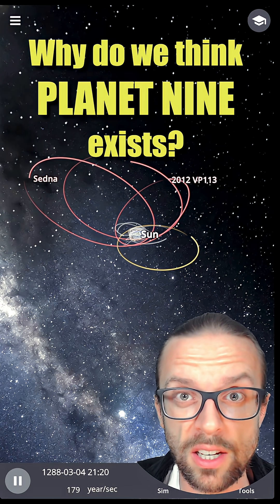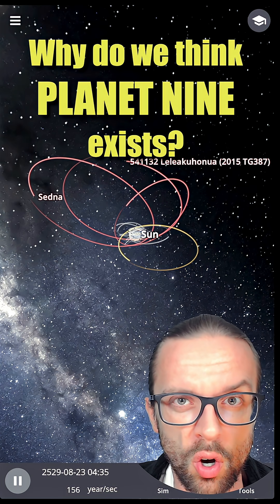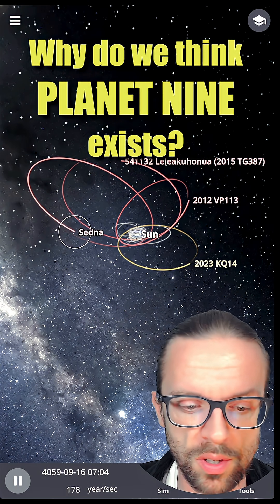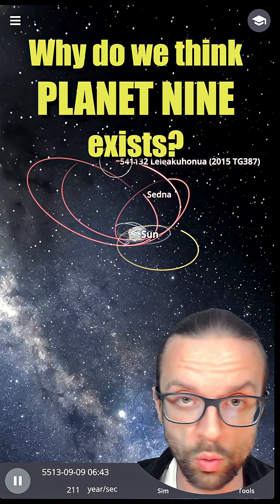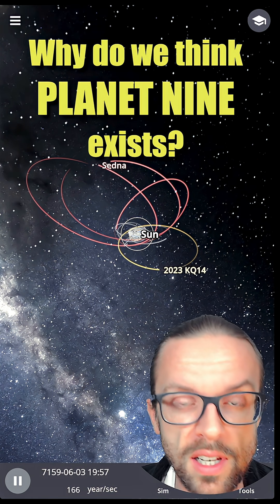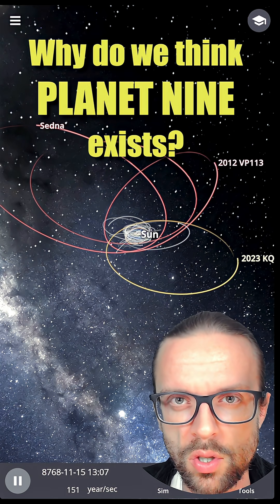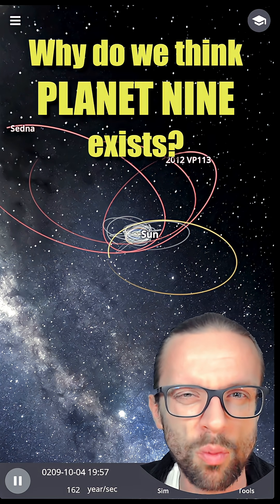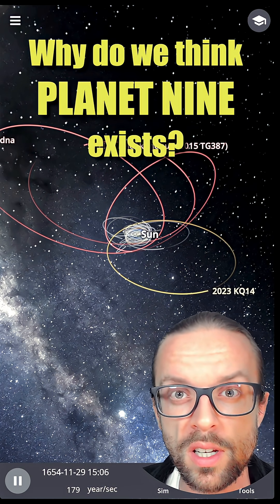Why do we think PLANET NINE eixsts?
We think that planet nine exists. But why?

Thomas